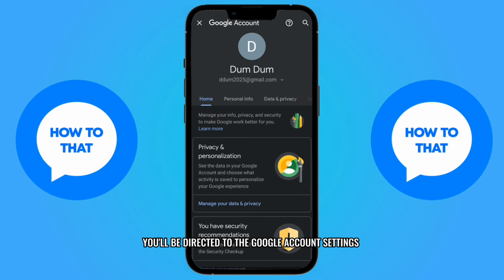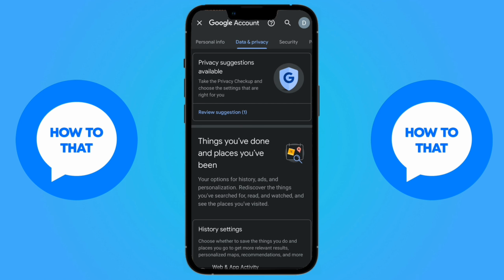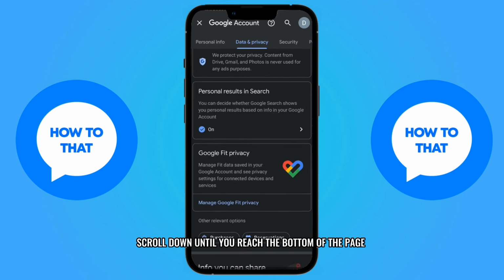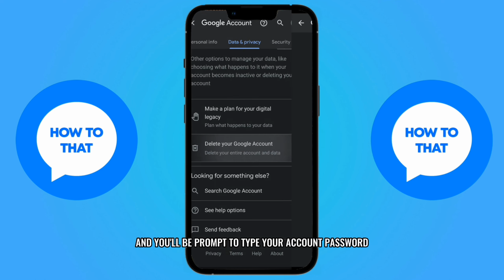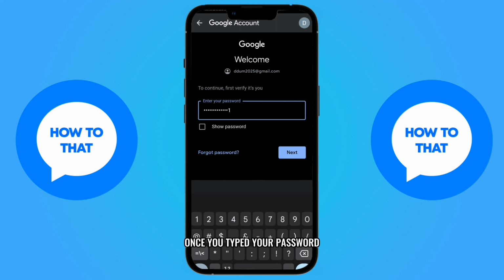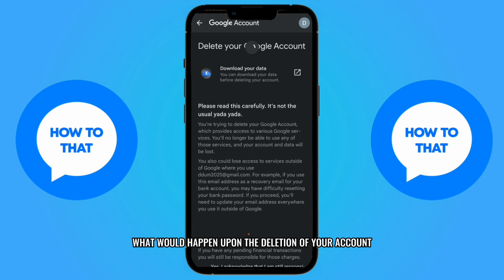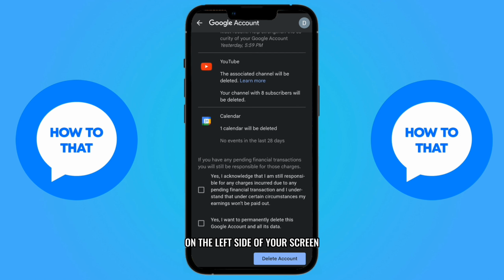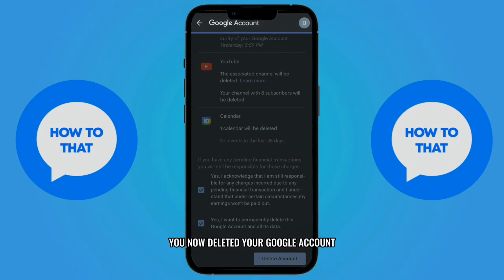How To Delete Google Account 2023 (Easy)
In this video, we'll show you how to delete your Google account in 2023. This tutorial is easy to follow and perfect for anyone looking to delete their Google account permanently. We'll cover how to delete your Gmail account and remove your Google account. Additionally, we will also show you how to delete your google account after you die. This tutorial will help you to delete your google account, gmail account and all the associated services like Google Drive, Google Calendar, etc. Don't wait, learn how to delete your google account permanently now!

To delete your Google account:

Sign in to the Google account that you want to delete
Review the account information and click on the trash icon next to the service you want to delete
Click on the "Delete Account" button
Please note that once you delete your Google account, you will lose access to all the associated services like Gmail, Google Drive, and Google Calendar. Additionally, you will not be able to retrieve any of the content or data associated with the account. So, before you delete your google account make sure to backup all your important data.

Also, you can delete your Google account after you die by creating an Inactive Account Manager. It allows you to specify how your account should be handled if you become inactive for a certain period of time.